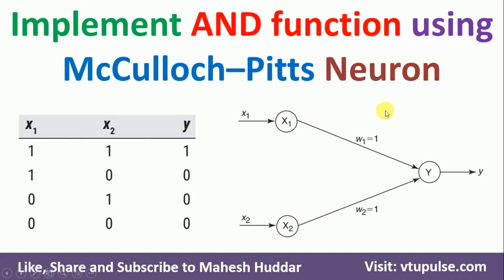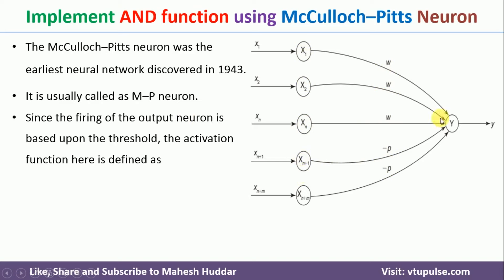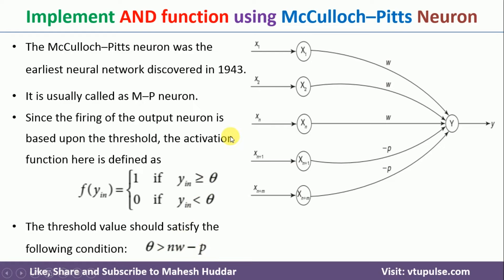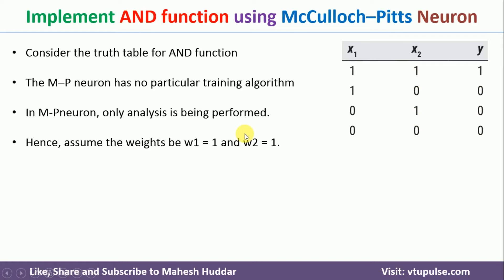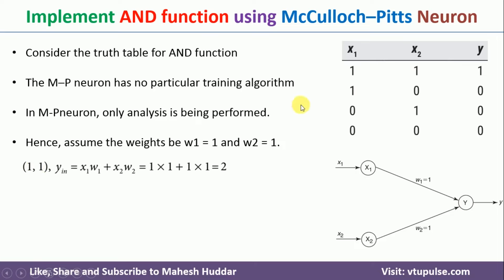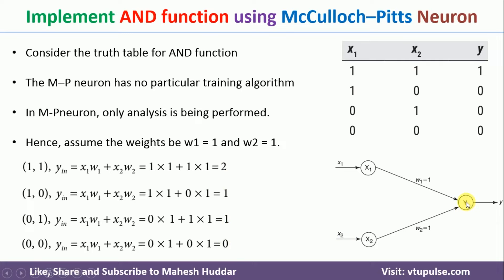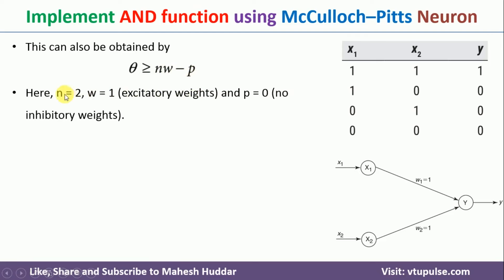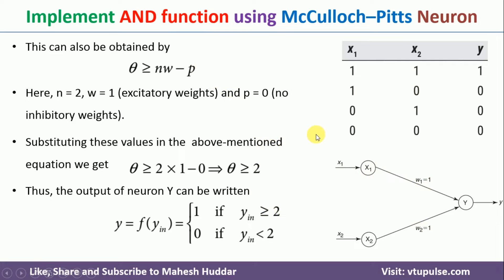4. Implement AND function using McCulloch–Pitts neuron | Soft Computing Neural Network Mahesh Huddar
4. Implement AND function using McCulloch–Pitts neuron | Soft Computing | Artificial Neural Network | machine Learning Mahesh Huddar